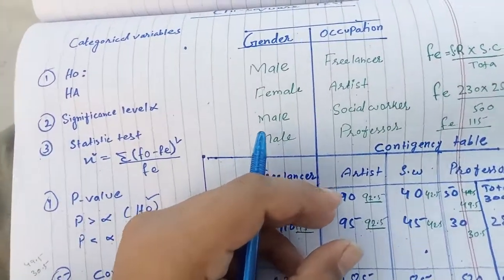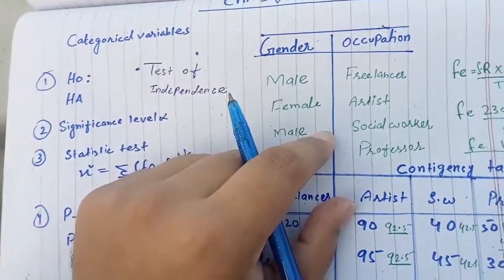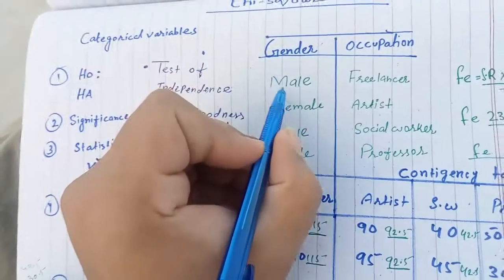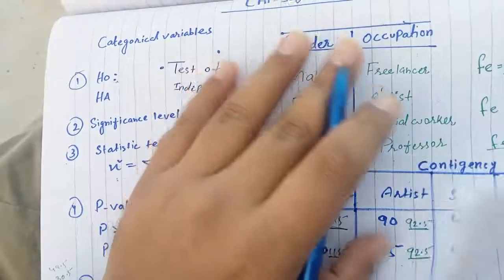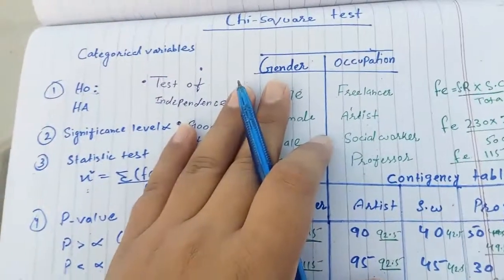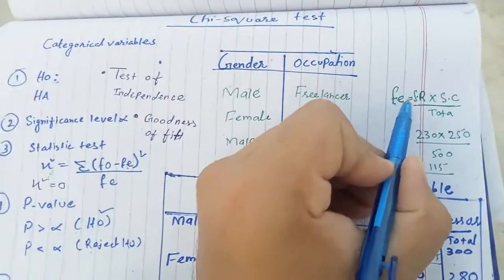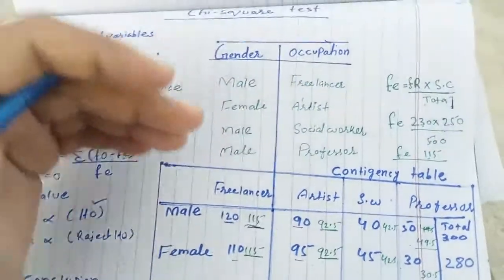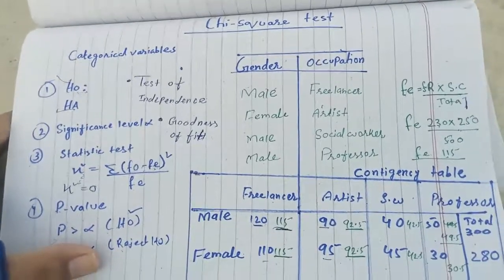Top 100 Data Science Interview Questions(Chi-square test in Statistics)